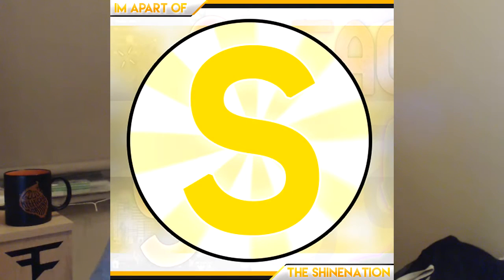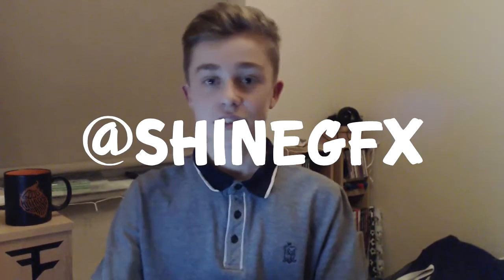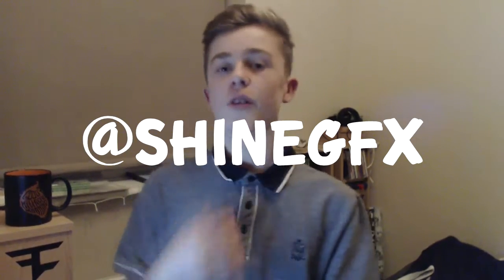REPRESENT THE SHINENATION BY ADDING THIS OVERLAY!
IF YOU WISH TO REPRESENT THE SHINENATION SEND ME YOUR LOGO AND I WILL ADD THE OVERLAY!